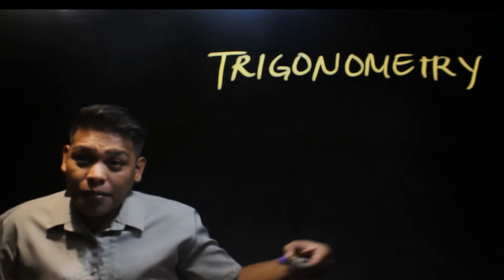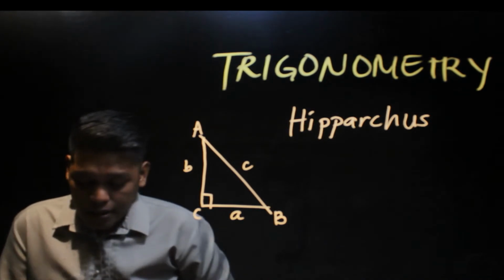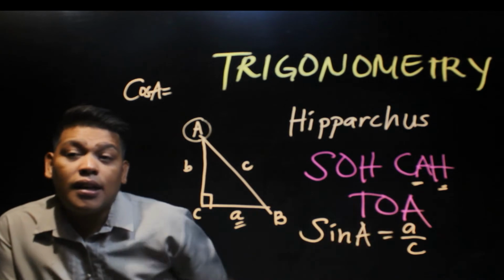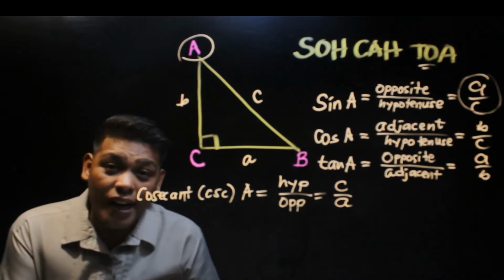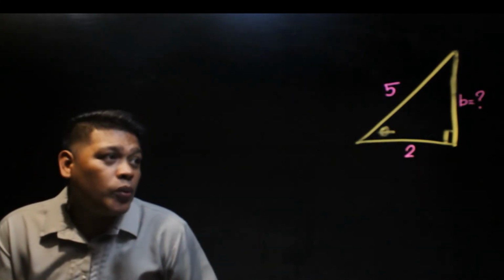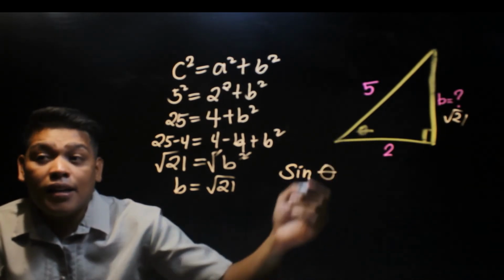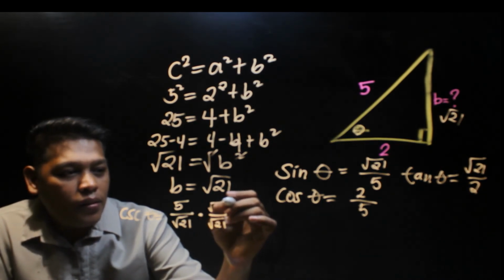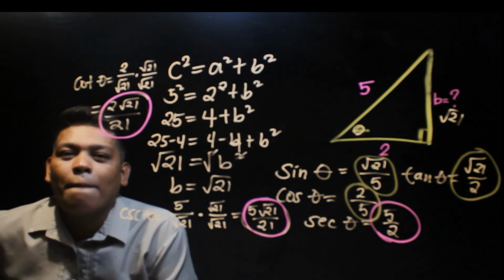Right Triangle Trigonometry|SOHCAHTOA|6 Trigonometric Ratios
This video focuses on 6 trigonometric ratios or functions.  It explains how to evaluate trigonometric ratios using the reference angle.